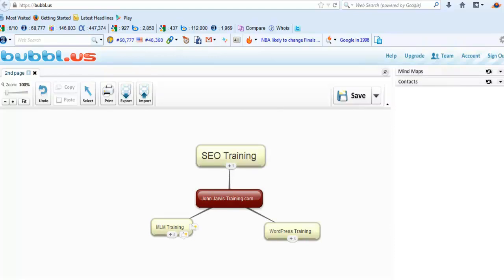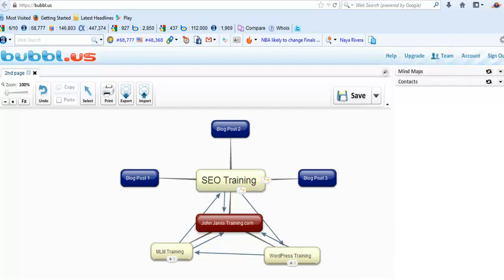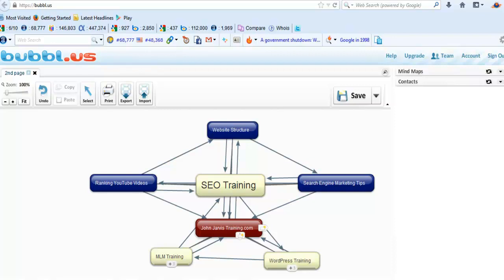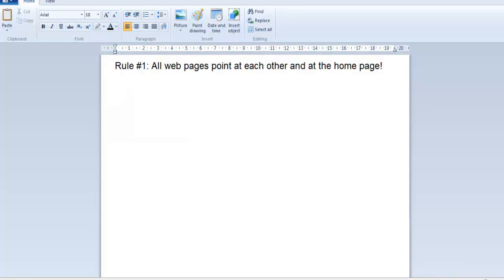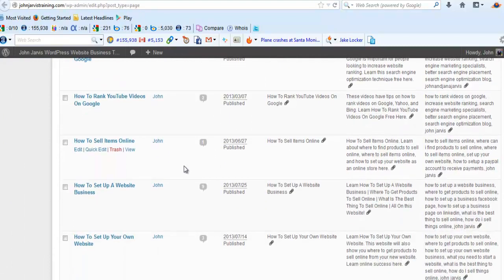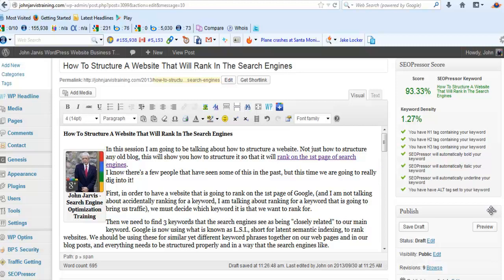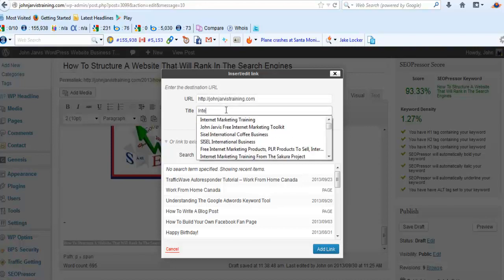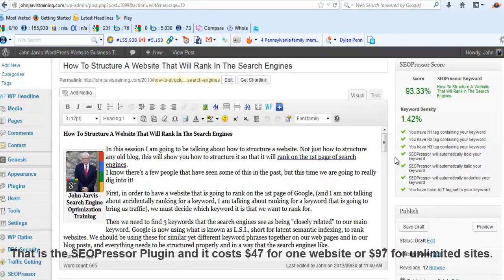How To Structure A Website That Will Rank In The Search Engines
How To Structure A Website That Ranks Well In Search Engines

This video shows how to structure a website that will rank in the search engines.

This is great search engine optimization training that I did for customers that I am leaving set to public.

Learning how to structure a website is your first step in ranking at the top of the search engines.

Want more on how to structure a website that will rank in the search engines?